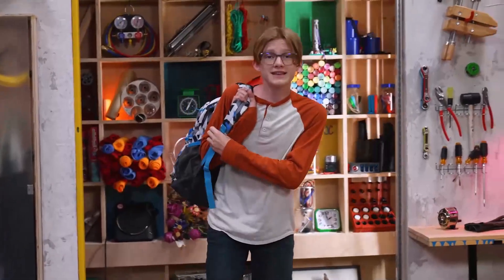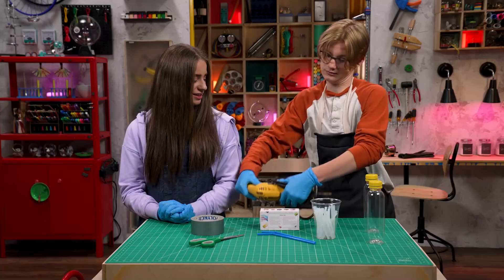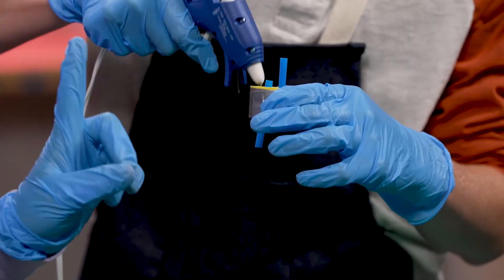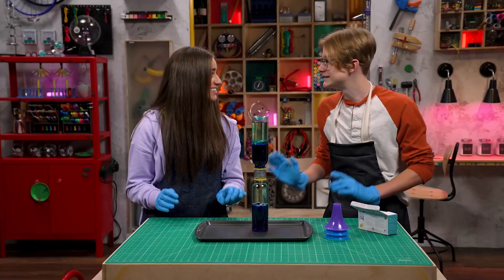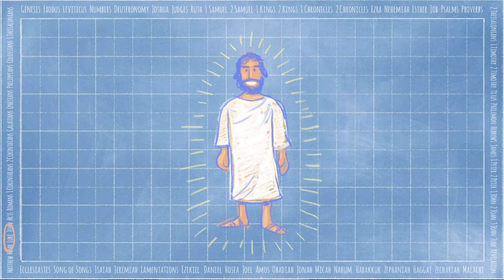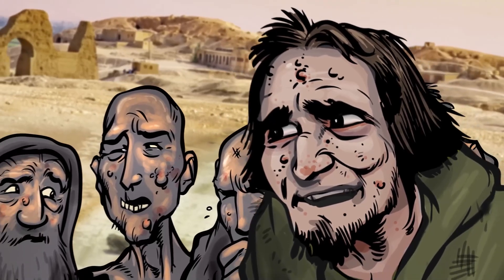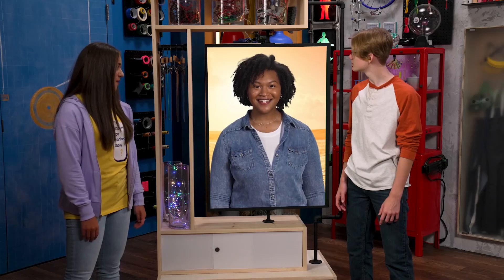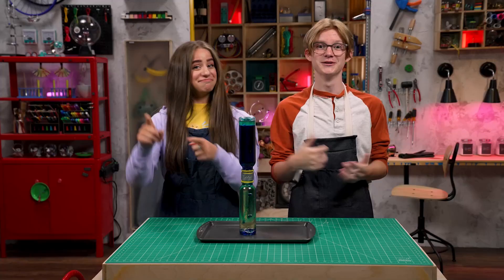Shout Out: Take time to say thank you to God - Kids Edition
THE CONNECTION BETWEEN GRATITUDE AND GOD’S CHARACTER, AS SHOWN THROUGH GOD’S BIG STORY

Gratitude sometimes feels like a lost art. Yet gratitude is an idea close to God’s heart. Think about all of the Bible stories where people gave thanks to God. The Israelites celebrated God with feasts and festivals. The writers of the Psalms wrote songs of praise to thank God for being faithful.

Throughout this month, we hope kids will learn to be grateful for everything God has done: for the world God made, for the promises God has kept, and for the new life God offers the world through Jesus. When we remember all of these things, we can always be thankful.

Today we read through Luke 17:11-19 and focus on how we can take time to say thank you to God.